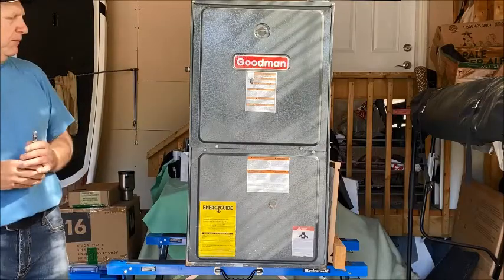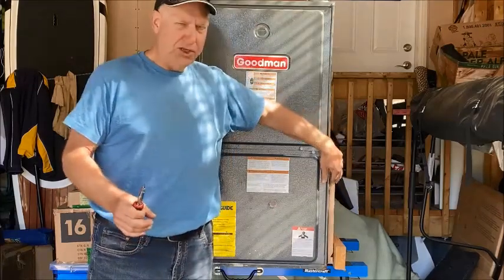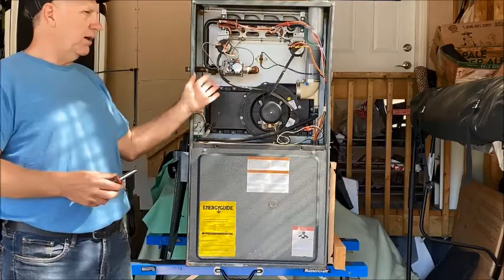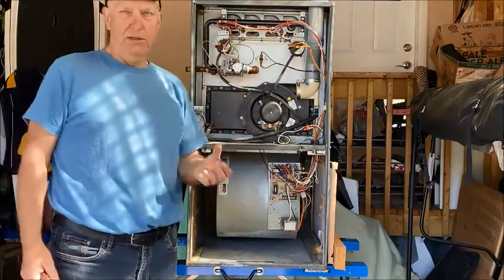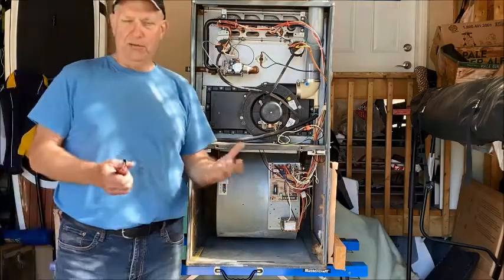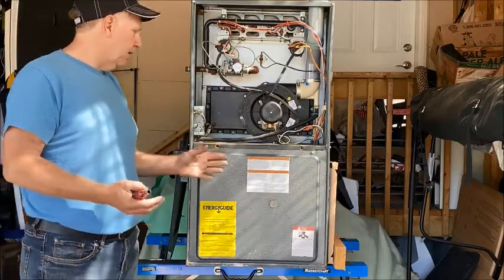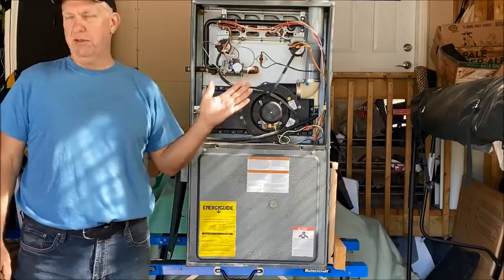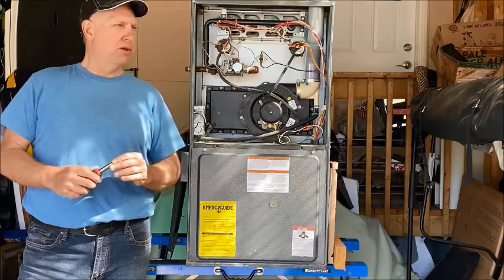3. Furnace Maintenance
Final of 3 videos on furnaces to support my heating lab classes, (hrac123) at Centennial College. Why maintenance? Here's why.